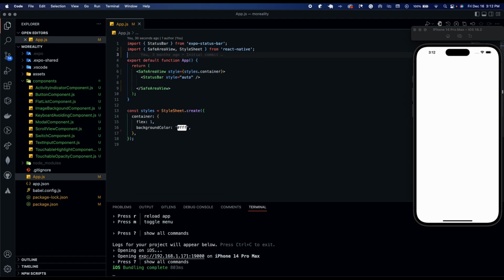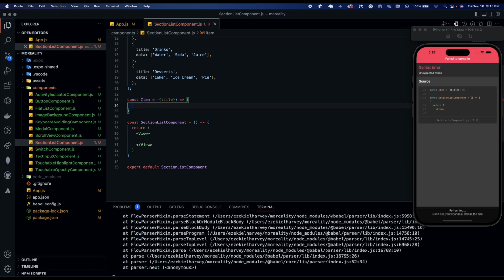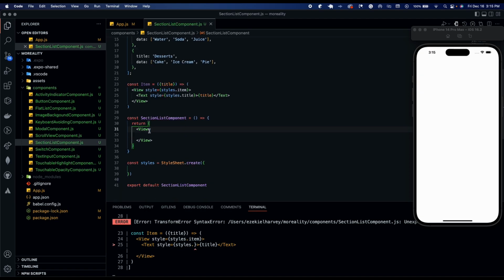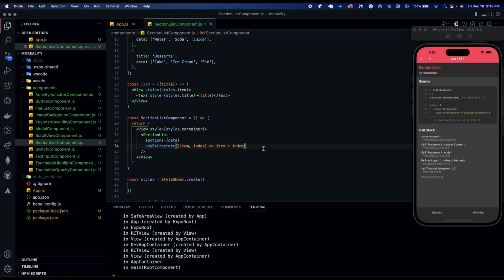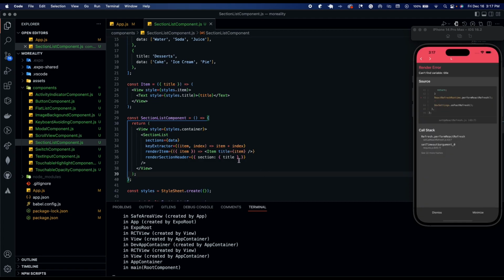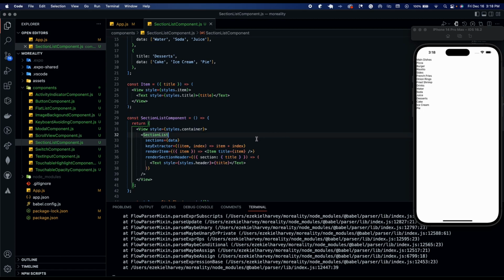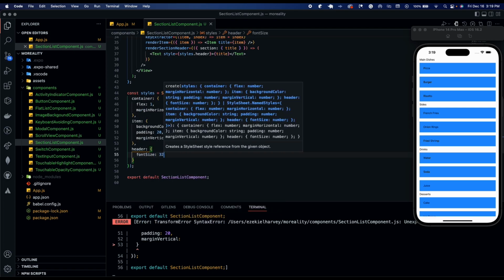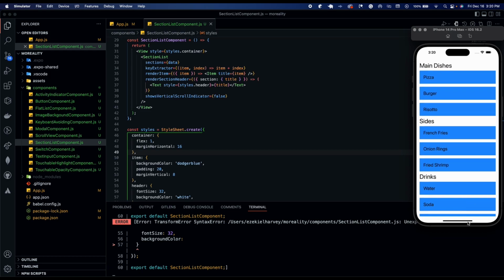SectionList Made Easy with React Native [In 10 Minutes] - 2022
📱 MOREALITY

💻 SUMMARY
-  Learn what the SectionList component is and how it works
-  Develop code to implement the SectionList component using React Native
-  Work through example variations to see how the SectionList component behaves

🕐 TIMESTAMPS
00:00 Intro
01:15 Creating Button Component
03:25 Setting Up Section List
06:15 Styling Component
08:10 Removing Scroll Indicator
08:25 Outro